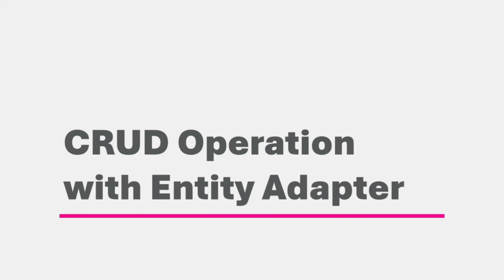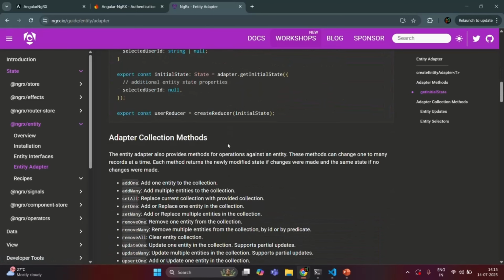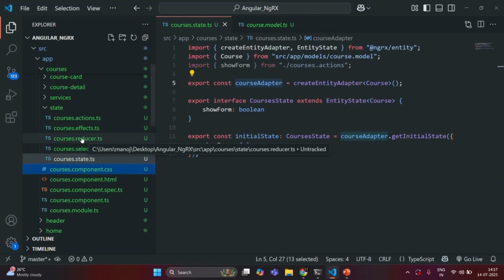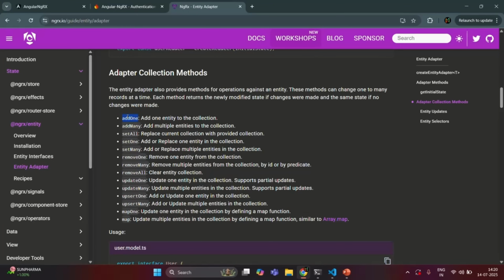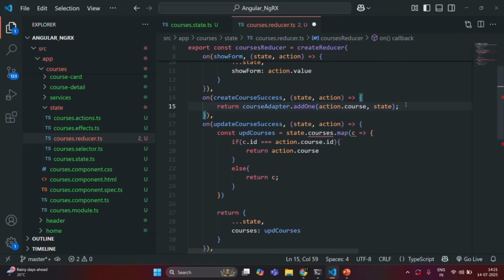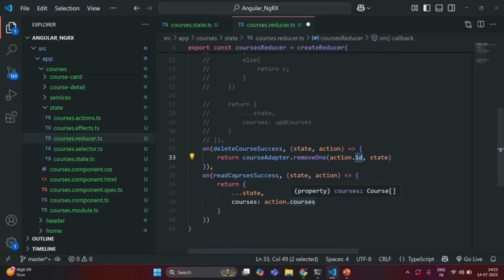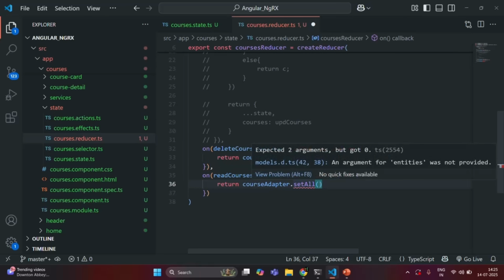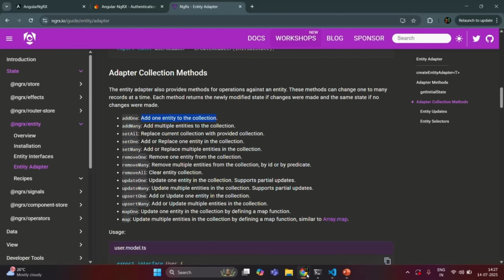NgRx Entity Adapter: Simplify Your Reducers with CRUD Methods | NgRx Course #77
Now that we’ve structured our state as an entity, it’s time to see the "magic" in action. In this lecture, we clean up our reducers by replacing complex, manual array manipulations with the high-performance Entity Adapter methods.

By moving to these built-in methods, we reduce our reducer logic from several lines of error-prone spread operators to a single, readable line of code.

In this tutorial, we refactor our CourseReducer to use official NgRx Entity methods like addOne, removeOne, and setAll. You'll see exactly how these methods automatically handle both the ids array and the entities dictionary, ensuring your state remains perfectly synchronized without the boilerplate.

✔️ Adapter Method Overview: A quick look at the toolbox (addOne, addMany, setAll, removeOne, updateOne).
✔️ Adding Data: Using adapter.addOne to insert a single new course into the collection.
✔️ Deleting Data: Removing entities instantly by ID using adapter.removeOne.
✔️ Bulk Updates: Why adapter.setAll is the best choice for loading data from an API (and how it replaces the existing collection).
✔️ State Maintenance: How the adapter automatically preserves your "extra" state properties like showForm.
✔️ Cleaner Code: Comparing the "Before" (manual spread) vs "After" (Adapter) to see the massive reduction in boilerplate.

💡 By the end of this session, your reducers will be cleaner, faster, and much easier to debug!

⏱️ Timestamps
00:00 Reviewing the Build Errors: Why state.courses is missing
01:30 Introduction to Adapter Methods (The CRUD API)
03:50 Importing the courseAdapter into the Reducer
04:45 CREATE: Implementing adapter.addOne for New Courses
06:05 DELETE: Using adapter.removeOne with a simple ID payload
07:20 READ: Replacing the whole list with adapter.setAll
08:55 Why we're skipping updateOne for now (The "Changes" Object)
10:10 Verification: Checking the Terminal for Reducer Error Clearance
11:45 Summary: The benefits of the Adapter Pattern